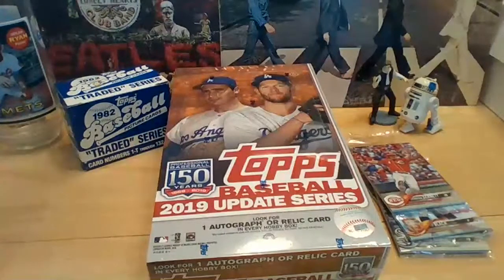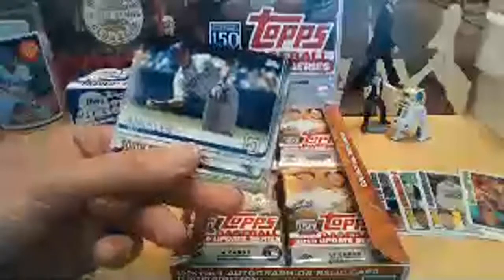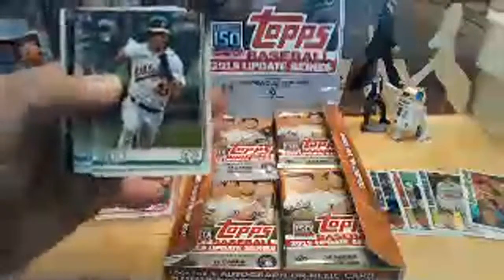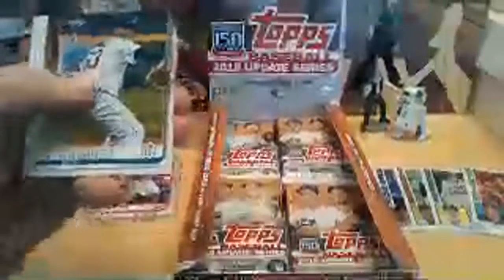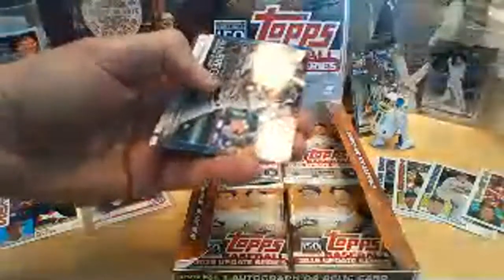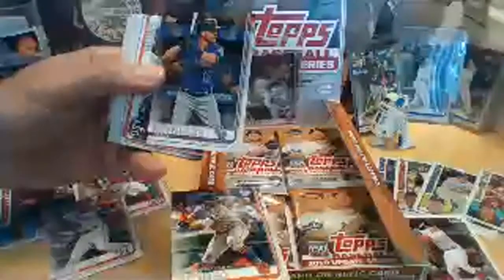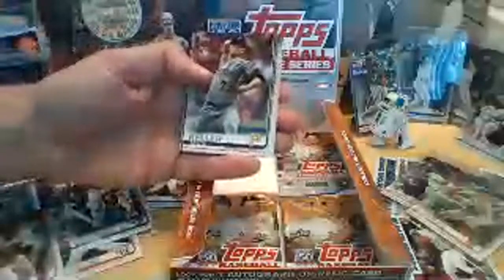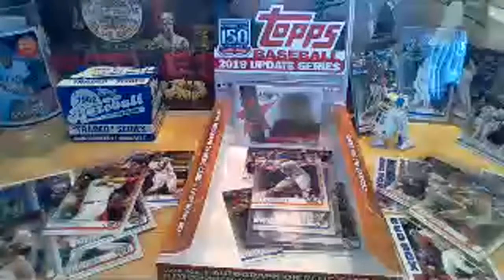2019 Topps Update Box BREAK!